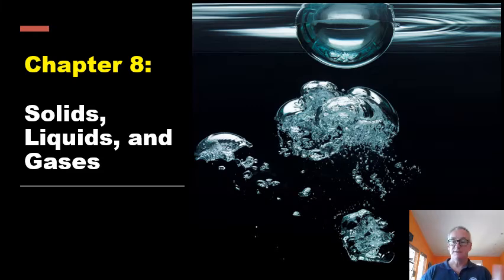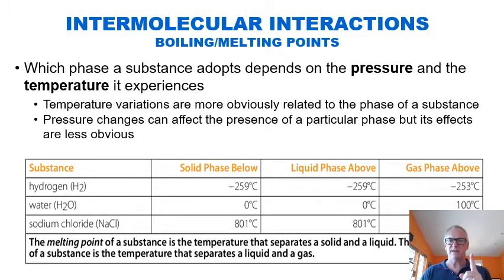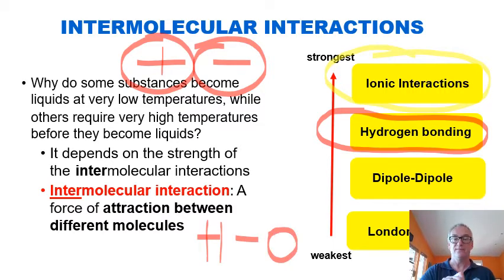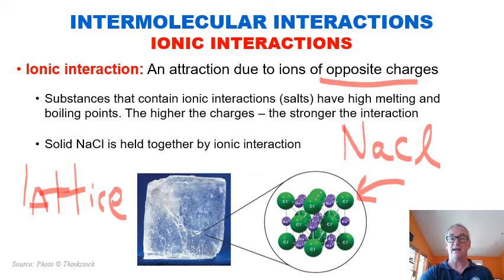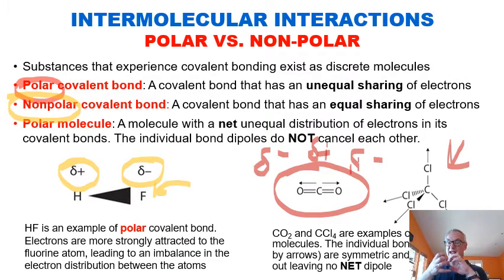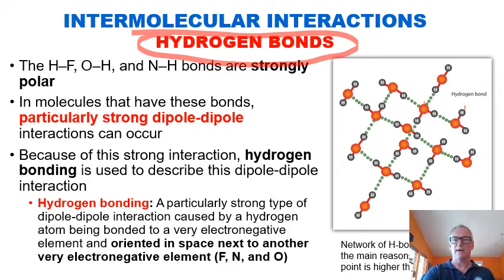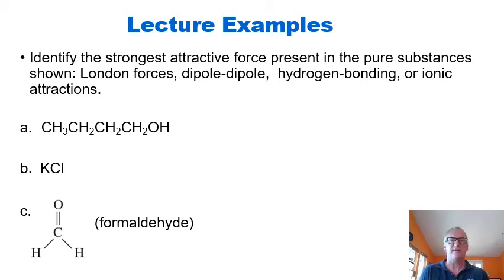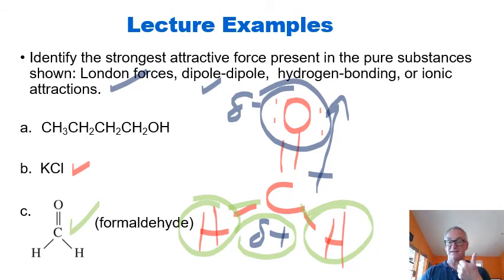Ch 8 - Part 1 Intermolecular Interactions